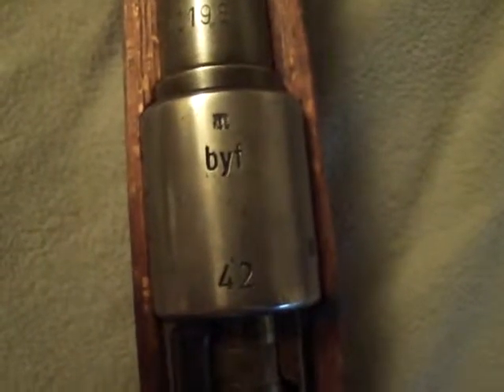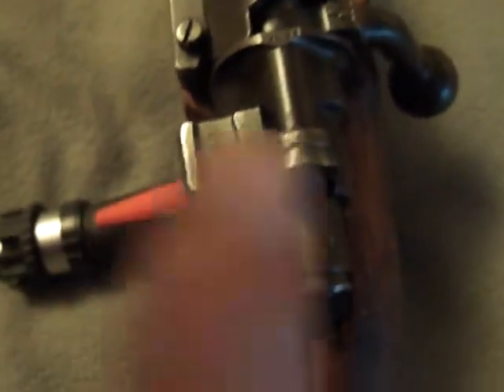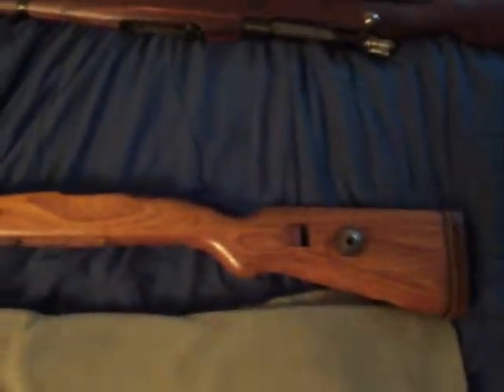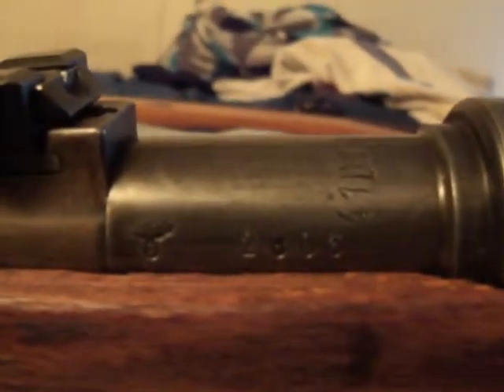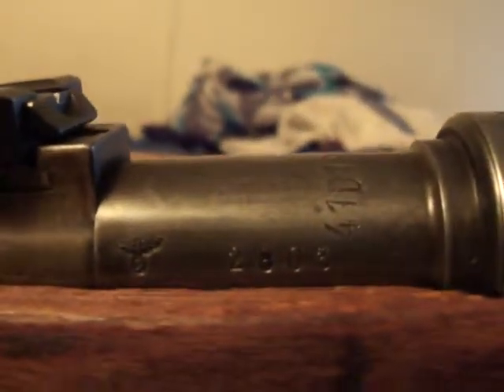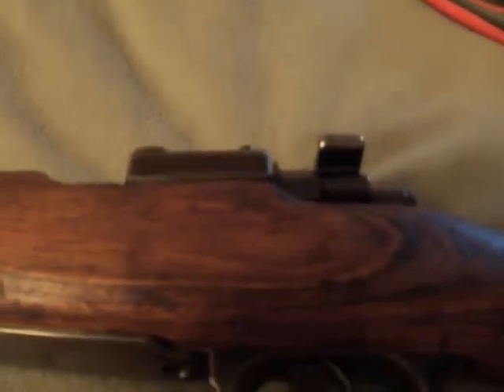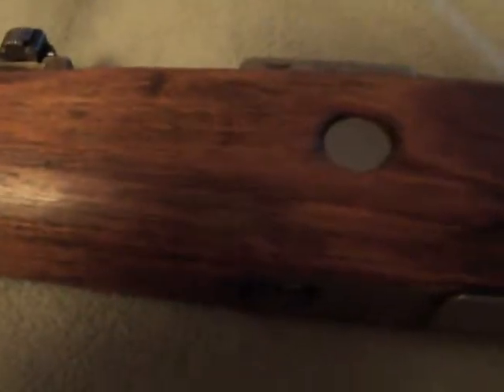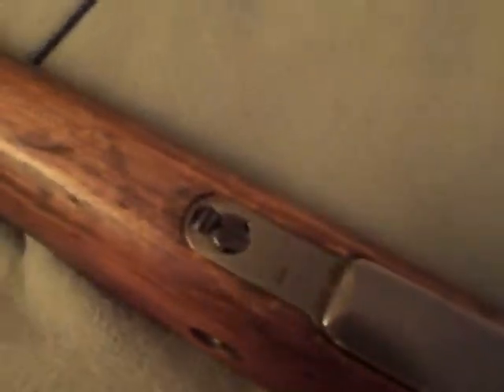k98 byf 1942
k98 byf 42 and a little info about mauser orbendorf